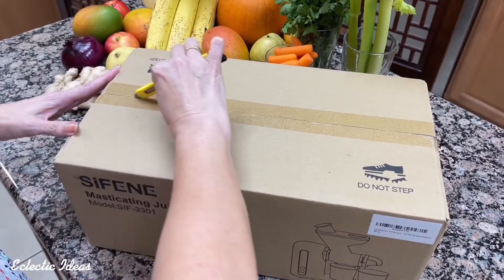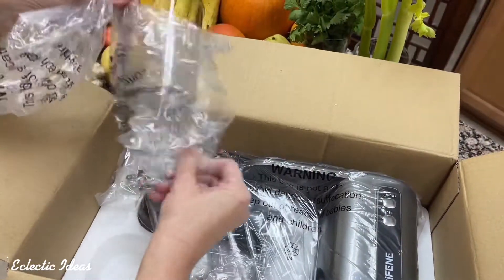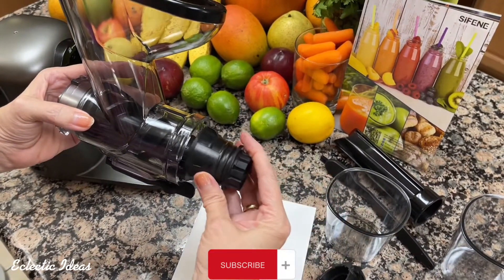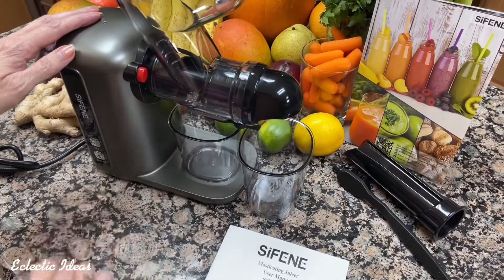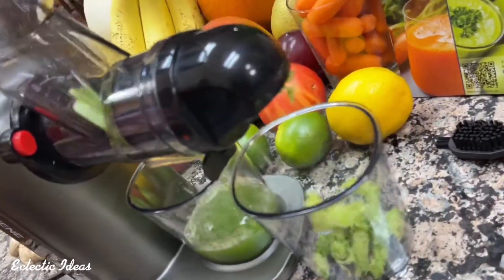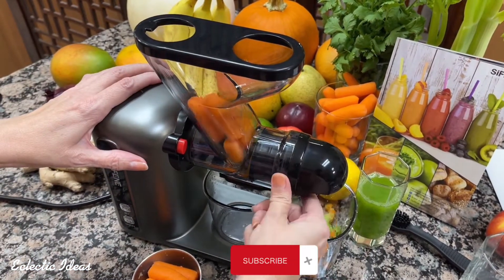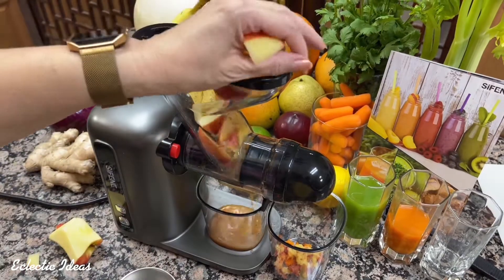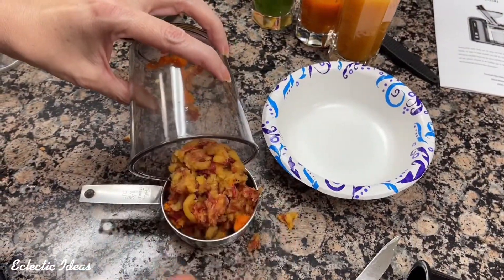Unboxing + EASY Setup SiFENE Slow Masticating Juicer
Hey there,
Your subscription will help us reach 𝓞𝓾𝓻 𝓰𝓸𝓪𝓵 𝓸𝓯 5𝟬𝟬𝟬 𝓼𝓾𝓫𝓼𝓬𝓻𝓲𝓫𝓮𝓻𝓼, and we sincerely thank you for your support.
We unboxed and set up the affordable SiFENE Slow Masticating Cold Press Juicer. Vegetable juice takes time to get used to some of the flavors. For instance, we recommend carrot juice over celery or kale juice for breakfast!! We still need to experiment with the various combinations in our home lab :P.
It is a good juicer and does not take a lot of space to store it either. Hope you enjoy and give us some feedback in the comments below.